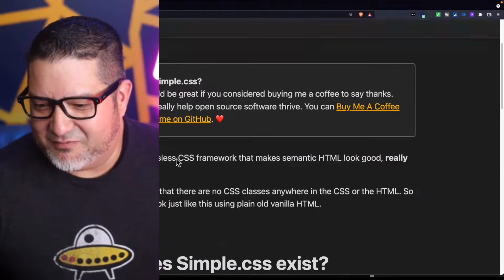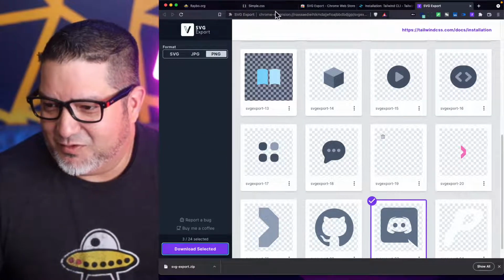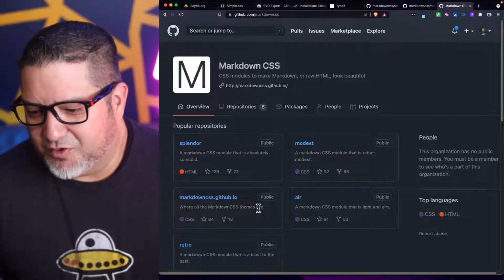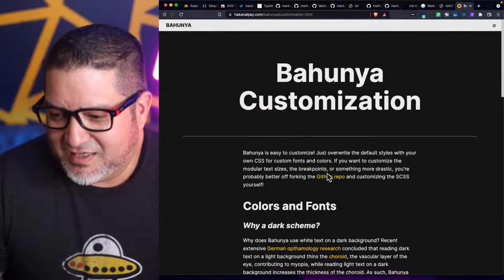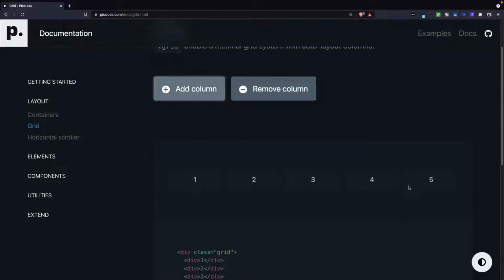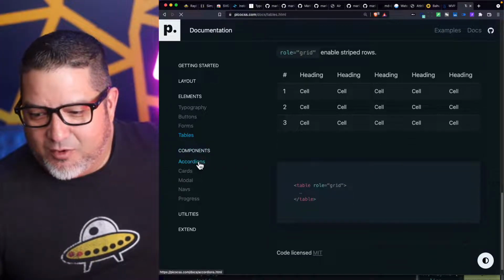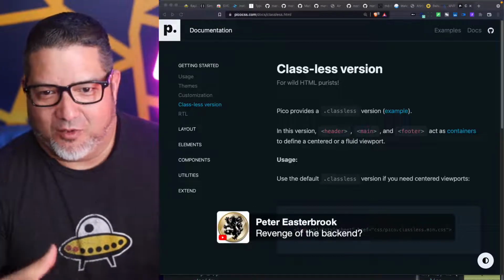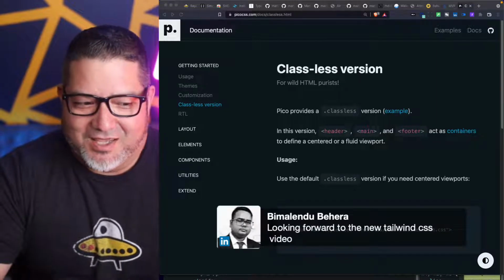The Classless CSS Design Revolution - Ep 20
Last week on Episode 19, I talked about simple.css an interesting classless framework with a simple design for websites by using simple HTML tags. That took me down a rabbit hole and I discovered a whole family of classless CSS frameworks.

Index
00:00 Intro
01:23 Last Week/Simple CSS
04:08 SVG Export
08:19 Shorts: Simple CSS
10:12 Type It
11:15 Free Logo Maker
14:29 Markdown CSS
17:53 Water CSS
19:50 AtriCSS
22:00 Bahunya
25:10 MVP CSS
27:46 Pico.css
39:43 Q&A

Most are pretty basic, but there are some gems among the options. In this episode we'll explore some of the frameworks available and I'll give you a demo of my favorite Pico.css, which goes beyond what I thought was possible with this type of framework.

I often need to get a logo or an SVG for a tutorial or even a project I'm working on, and it'd be nice to be able to resize and convert the graphics without having to download or photoshop them. This excellent Chrome Plugin will let you do just that and lots more.

Animations are a great way to get your visitor's attention, so I'm noticing a lot more sites that will type some text while you're scrolling. Type It is a paid tool ($20) that lets you animate text on the screen through a javascript library. Super flexible.

This is a charming logo maker from the folks at NameCheap, the domain name service. It's an app that creates a logo for you based on font choices. Honestly, it's sort of cheesy, but I like that it lets you modify your choices after you go through the options.

Plus it gives you links to the fonts and icons. You could easily replace this with some icon fonts. I wouldn't use this professionally, but again. If you need to do a demo and don't want to spend design mocking up a logo...this is pretty cool.

This is probably the simplest. It's not really a library or framework like the others, just a set of styles for those like me who enjoy writing markdown.

The first one that caught my attention was this one called Water.css. It is much more basic than simple.css, I like that it has a light and dark theme already, plus it's super tiny at 3.27kb.

This one looks pretty similar to water, but it does come with a navigation and multiple themes. I think the default midnight-green looks the best.

I thought this one looked real nice, but it is a bit controversial because it uses a [hamburger menu] by default. It's debatable that everyone knows what to do with that menu, but it's an option

This is one that is going a little bit beyond classless. It's a minimalist style sheet so it tends to have a few more options.

After going through this journey I landed on this one called Pico.css. I feel it's by far the best one with a ton of customization options, great looking defaults, excellent documentation and a lot of features I didn't see in other places.